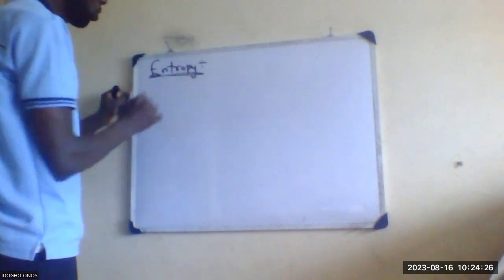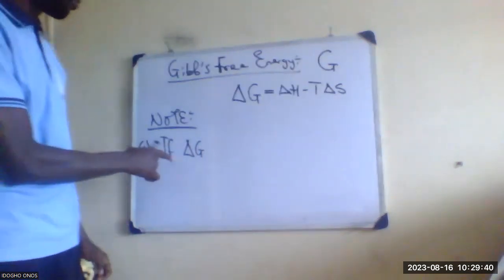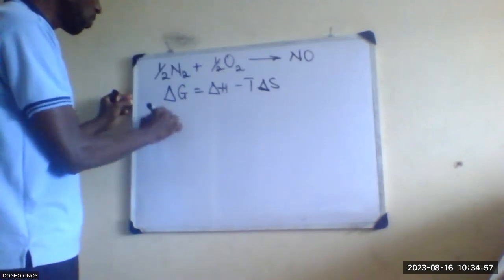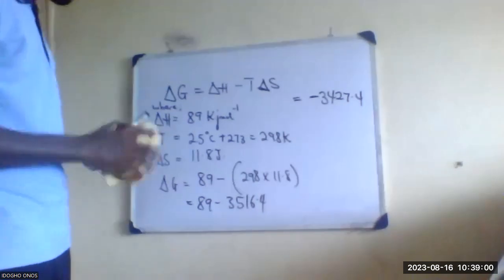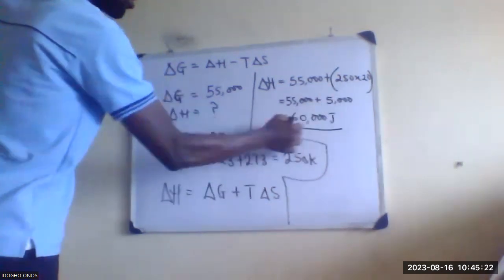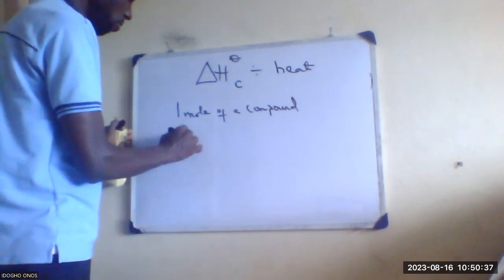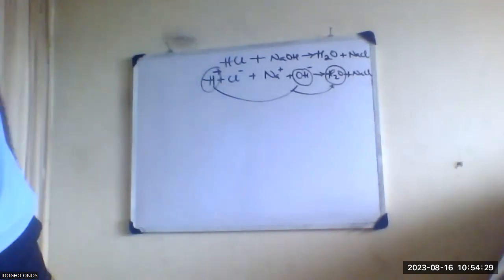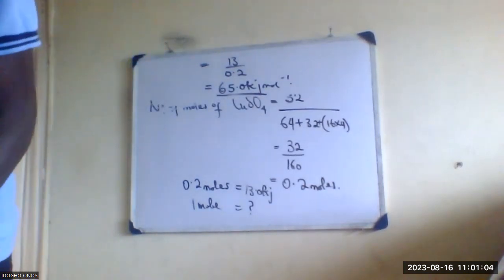CHEMICAL REACTION PART 1D